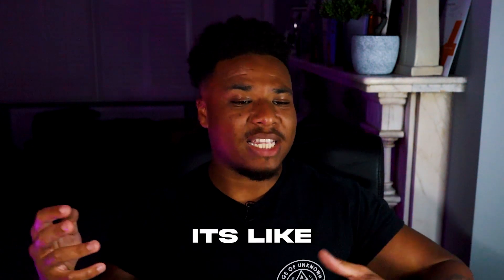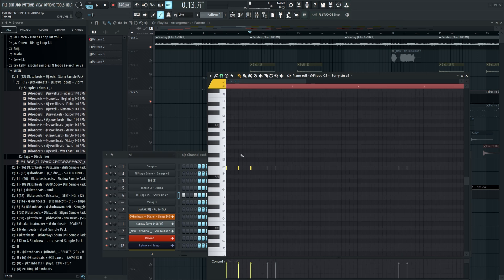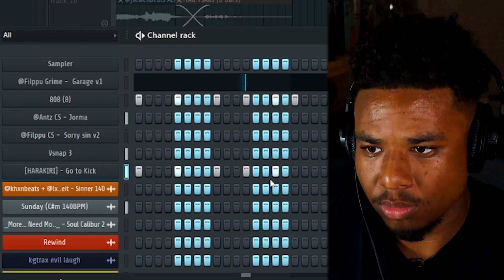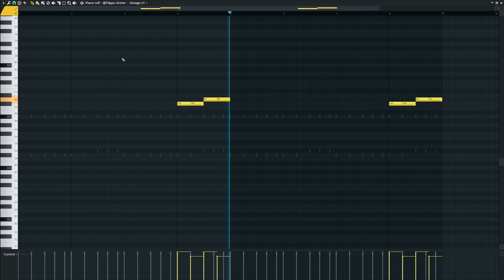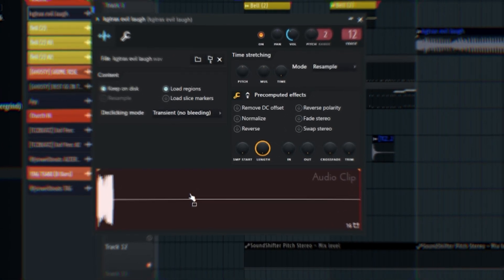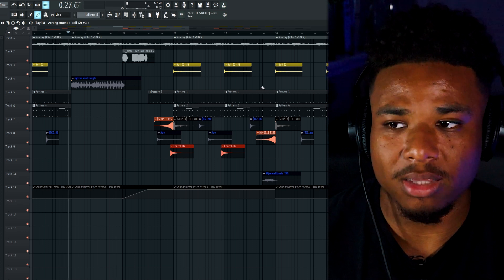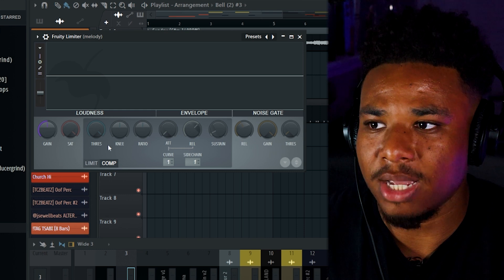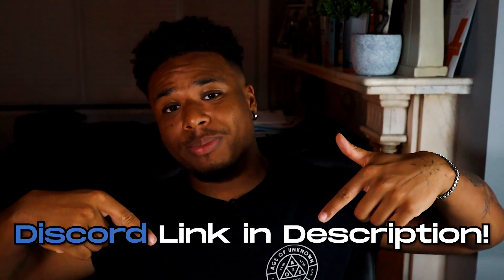How To Make UNIQUE Jersey Drill Beats For Bandmanrill Sha Ek & SDOT Go!!!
💎 Motivate me here (Help me get to 11k!)

^ Ima be straight up with ya. Using these links earn me a commission which will help the Channel grow!